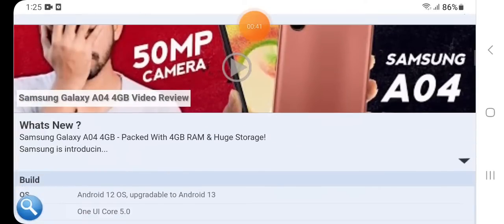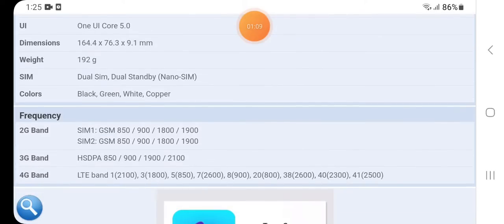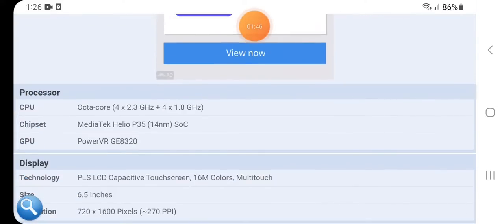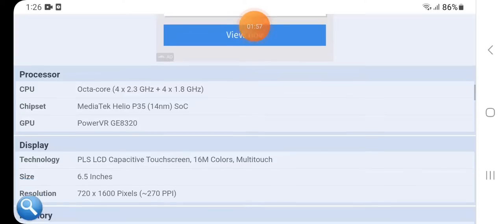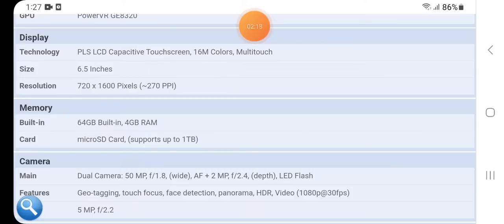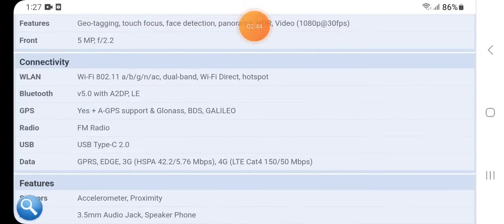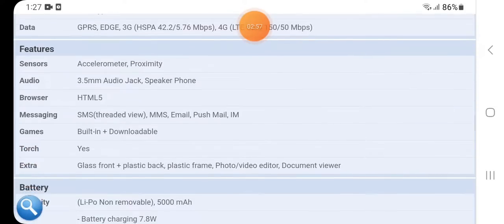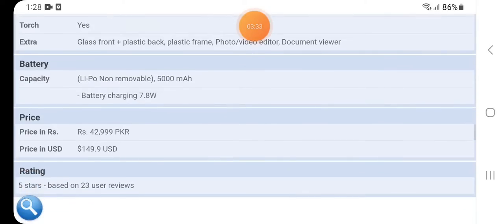Top 5 Tips and Tricks for the Samsung Galaxy A04 4GB - Desktop Pros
In this video I will let you know About Top 5 Tips and Tricks for the Samsung Galaxy A04 4GB

Thanks
Desktop Pros